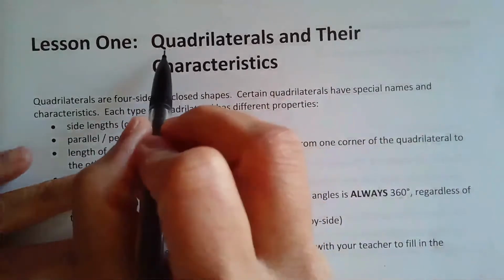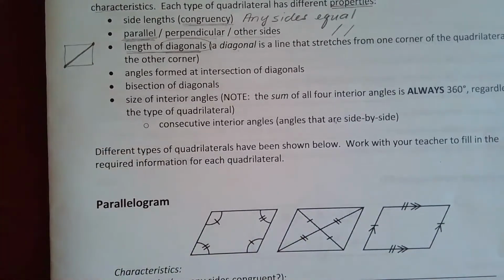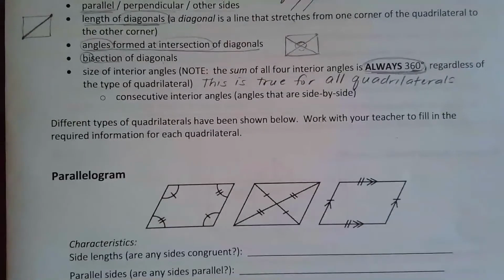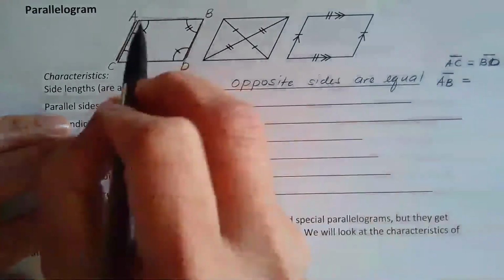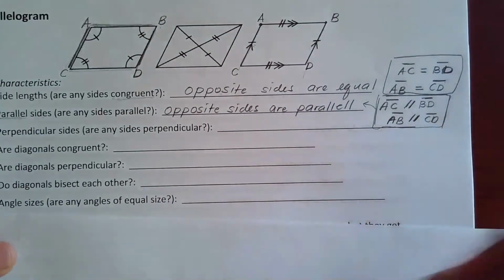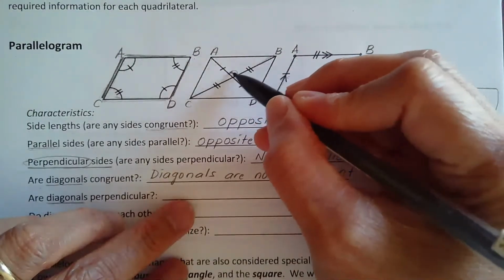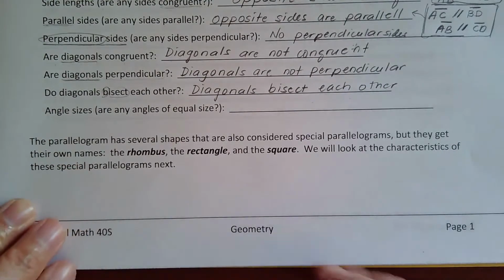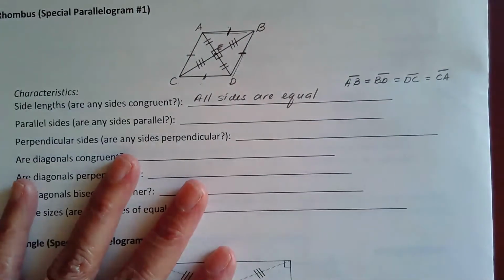Geometry Lesson 1 Quadrilaterals and Their Characteristics